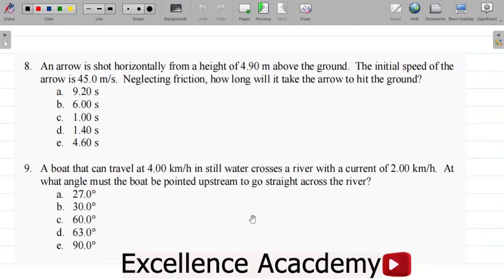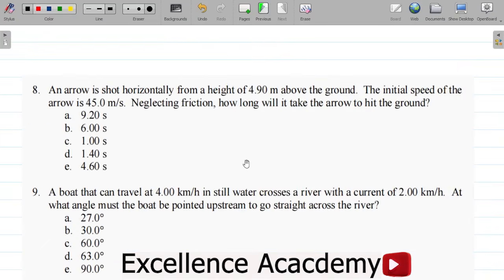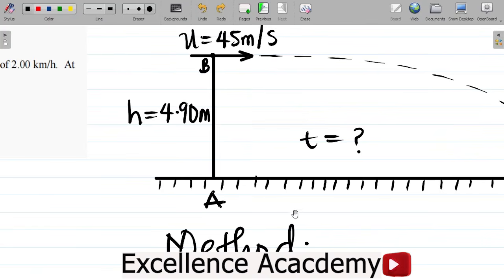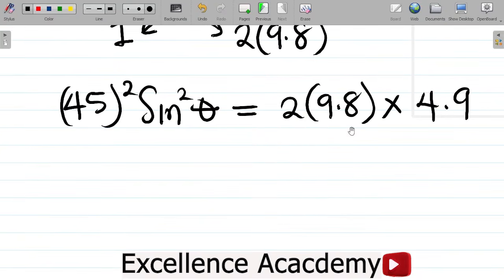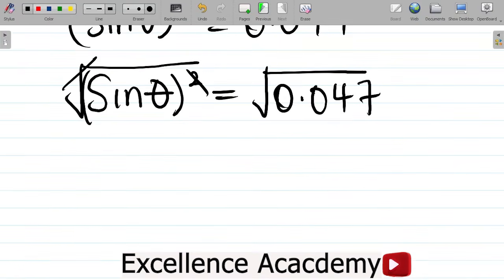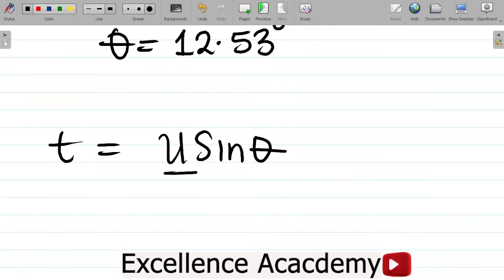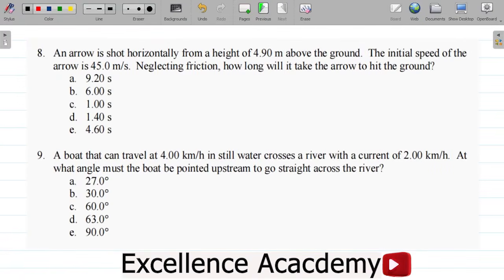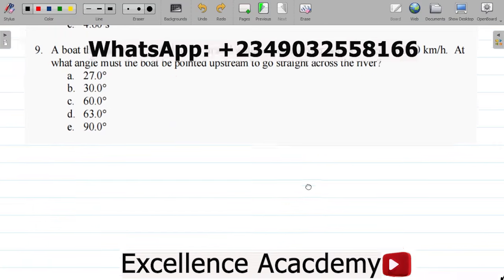Part 8 General Physics Examination on PROJECTILE : How to Solve General Physics Exam Questions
An arrow is shot horizontally from a height of 4.90 m above the ground.  The initial speed of the
arrow is 45.0 m/s.  Neglecting friction, how long will it take the arrow to hit the ground?
a. 9.20 s
b. 6.00 s
c. 1.00 s
d. 1.40 s
e. 4.60 s

In this video, I provide the solution to General physics questions on projectile motion. Watch this video to learn how to solve general physics exam questions on projectile motion.
Learn about projectile motion in simple terms to help you understand and prepare for your general physics examination. This video explains the concept of projectile motion, including the factors that affect the trajectory of a projectile, such as initial velocity, angle of launch, and air resistance. We break down complex physics concepts into easy-to-understand language, making it perfect for students studying for their exams or anyone looking to improve their understanding of physics. With clear explanations and examples, you'll be able to grasp the fundamentals of projectile motion and apply them to solve problems. Whether you're a student or just curious about physics, this video is designed to provide a comprehensive overview of projectile motion in a way that's easy to follow and understand.